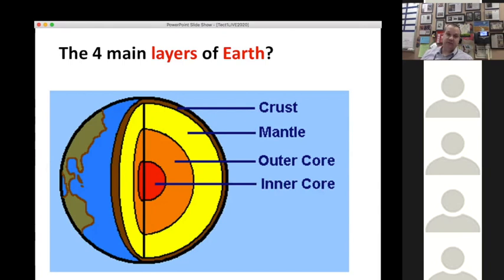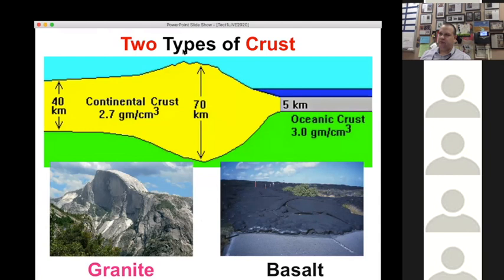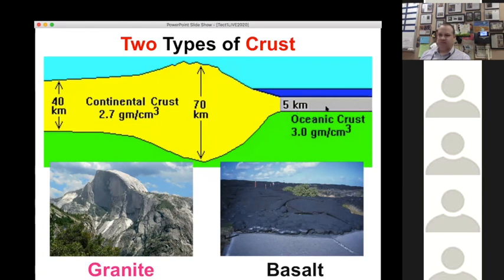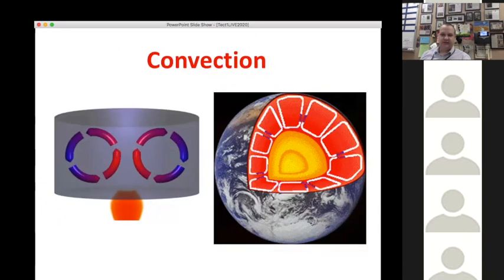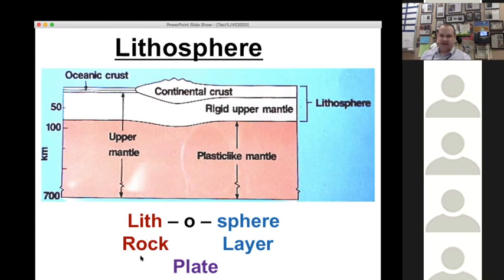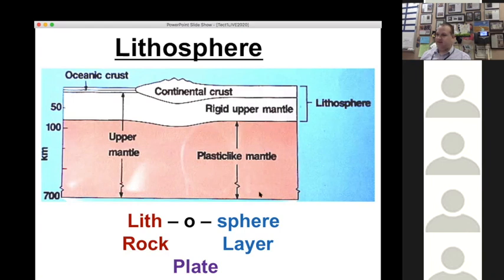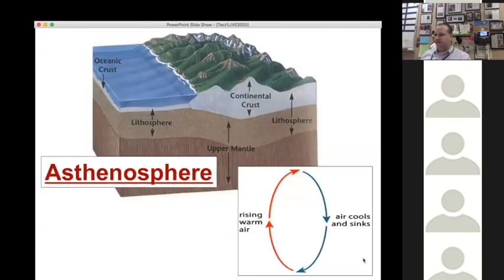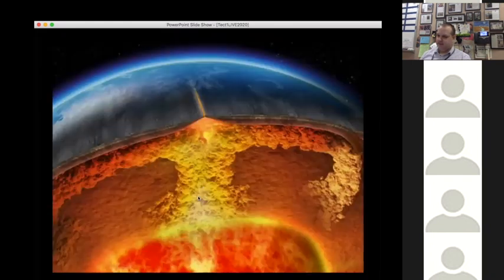Mon Jan 4 Earth